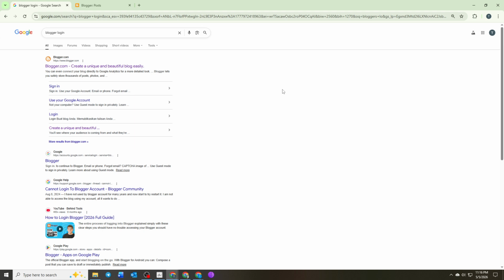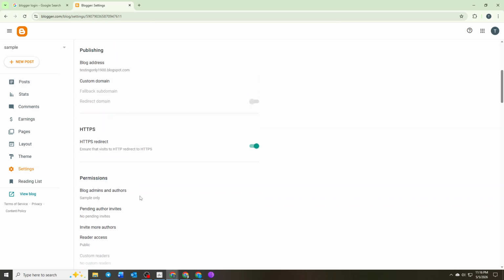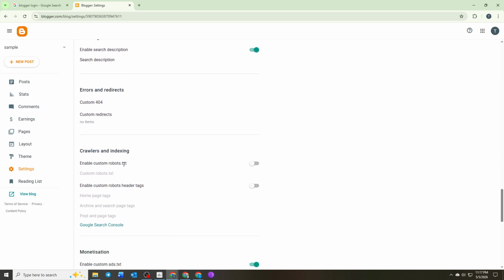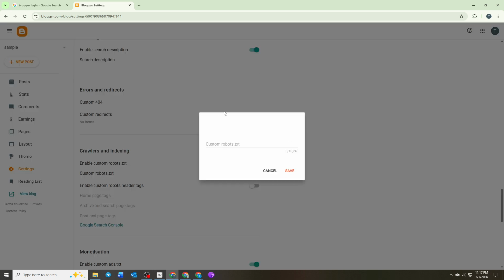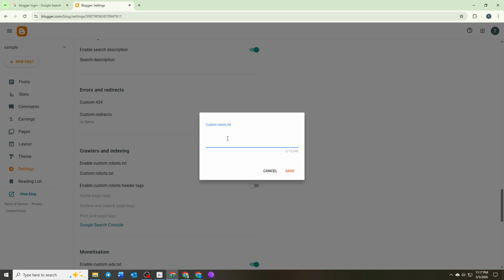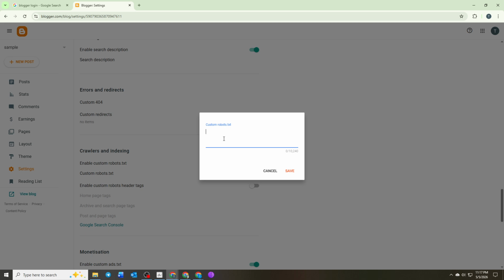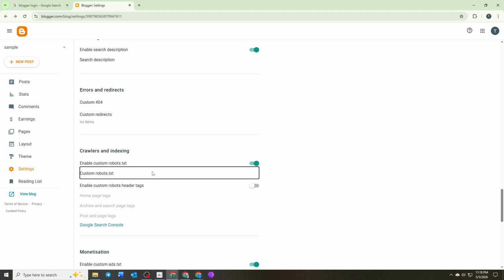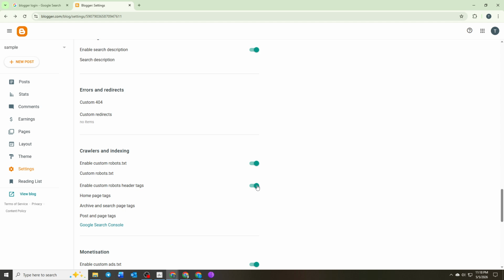How To Enable Custom Robots.Txt In Blogger [2026 Guide]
In this video, we dive deep into the world of Blogger and show you how to enable a custom robots.txt file. Customizing your robots.txt file can significantly impact how search engines crawl your blog, and in this 2026 guide, we provide step-by-step instructions that are easy to follow. Whether you're a beginner or looking to enhance your blog's SEO, this video covers everything you need to know.

By the end of this tutorial, you'll understand the importance of a custom robots.txt file and how to implement it effectively.